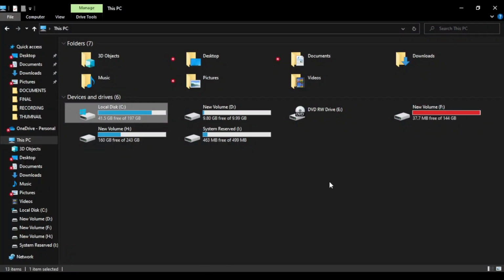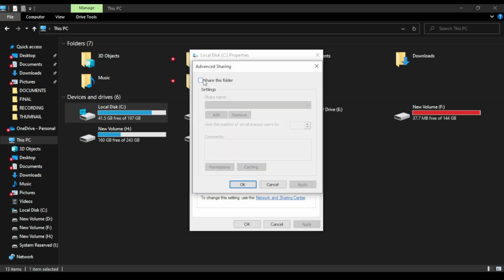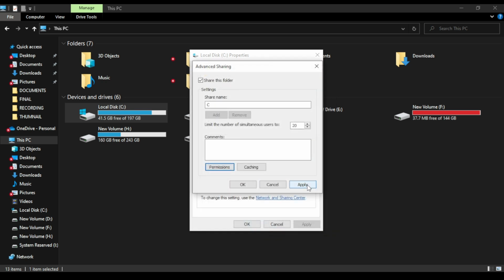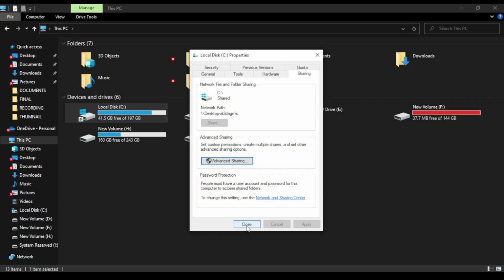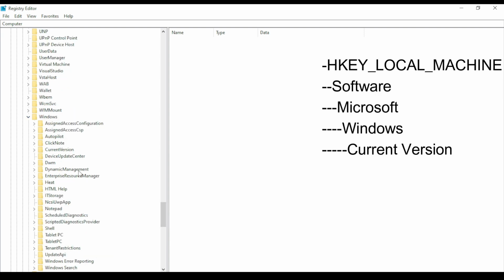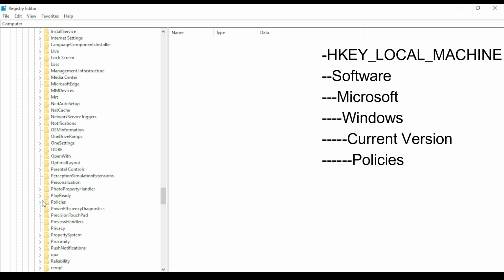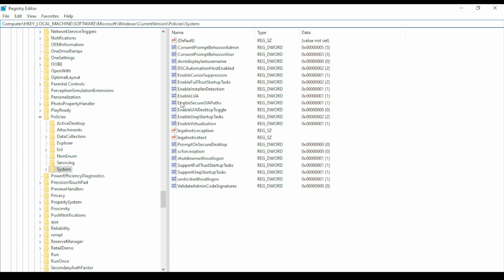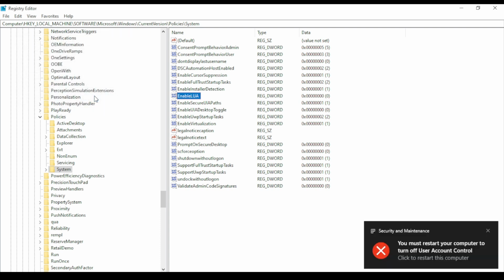A Required Privilege Is Not Held By The Client Error SOLVED | Tutorial 4You | Latest 2023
Fix A Required Privilege Is Not Held By The Client Error: The Error 0x80070522 means that you are trying to copy or create a file inside a directory where you don’t have the required permission or privilege. Generally, you get this error when you try to copy, paste, or modify something inside Windows folders and Microsoft doesn’t allow unauthorized access to the Windows installation.

"An unexpected error is keeping you from creating the file. If you continue to receive this error, you can use the error code to search for help with this problem.
Error 0x80070522: A required privilege is not held by the client."
 Even the users are prompted with the error “A Required Privilege Is Not Held By The Client Error” because these files are strictly accessible to the only System. The error is shown if you mess with these folders: Windows, Program Files or System32.

FIle PATH : HKEY_LOCAL_MACHINE\SOFTWARE\Microsoft\Windows\CurrentVersion\Policies\System